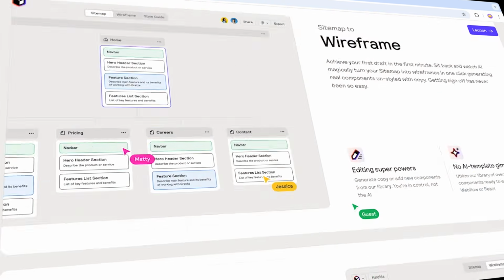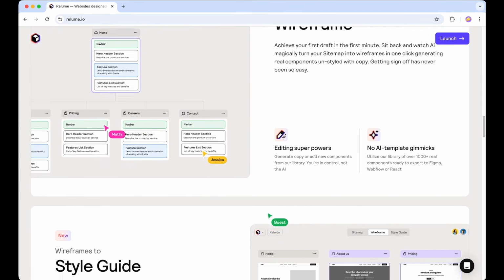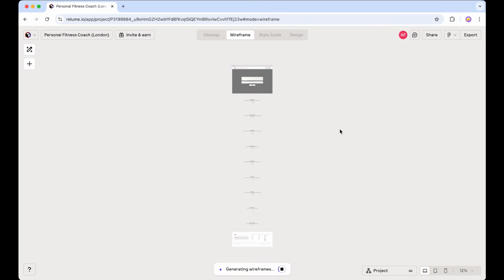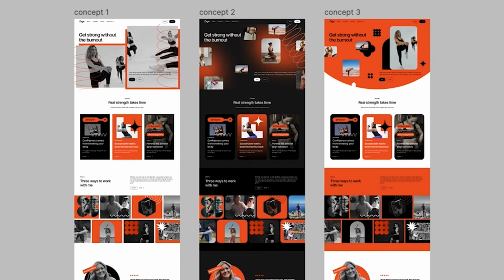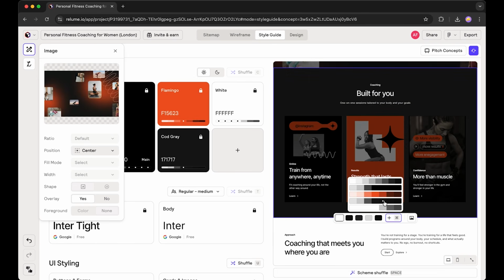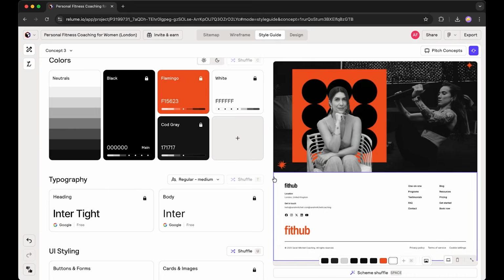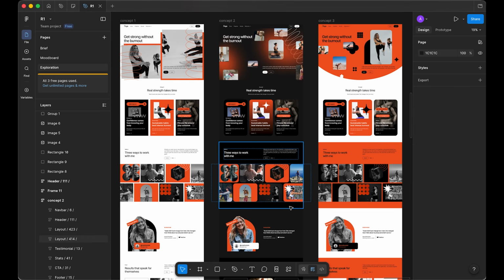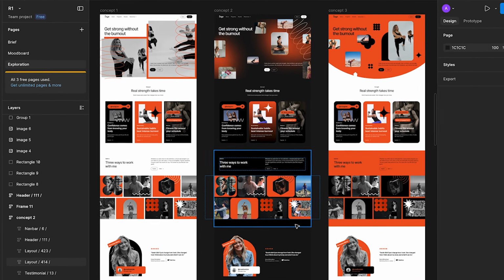I Used Relume to Design 3 Fitness Website Concepts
In this video, I used Relume to quickly create 3 different fitness website concepts. This is a fast walkthrough showing how you can generate layouts, structure pages, and explore design ideas in minutes.
Perfect for designers who want to speed up their workflow and create client ready concepts quickly.